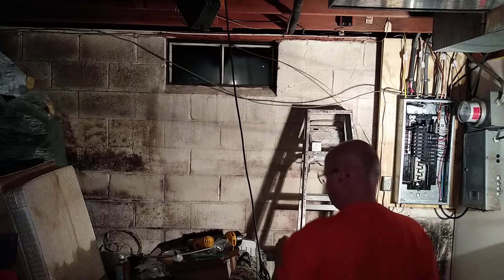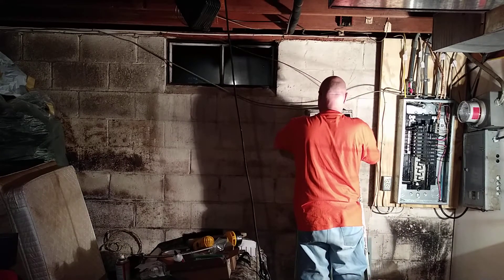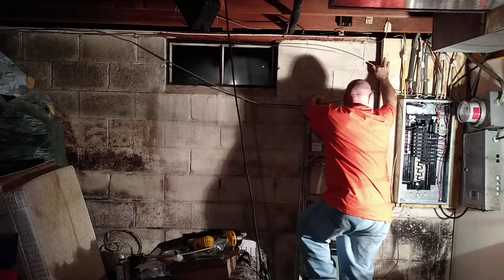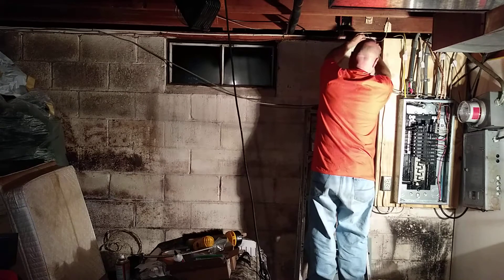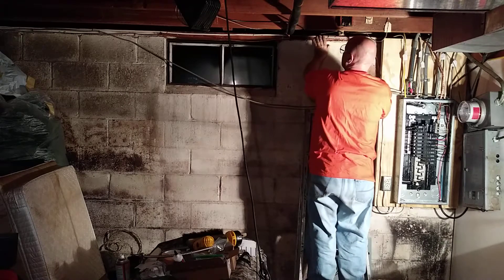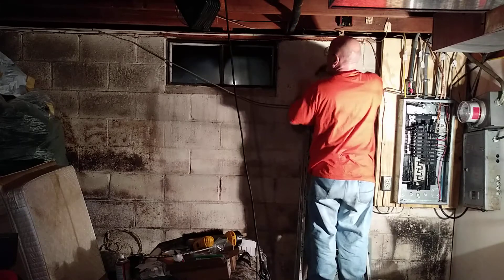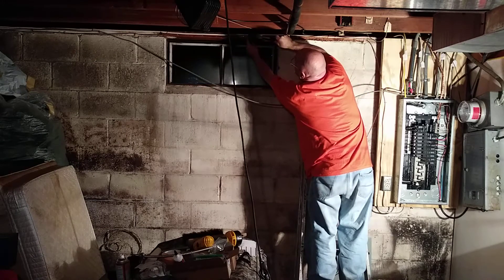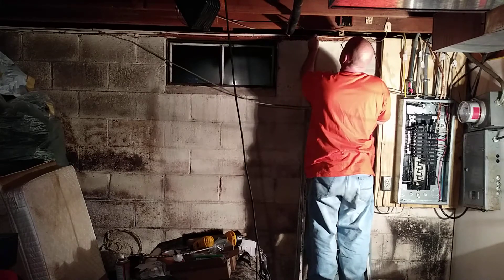How to wire a ground cable in to a panel that goes to cold water pipe and he compliments me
How to ground a electric service #4 for 200 amp #6 for 100 amps consult codes before doing